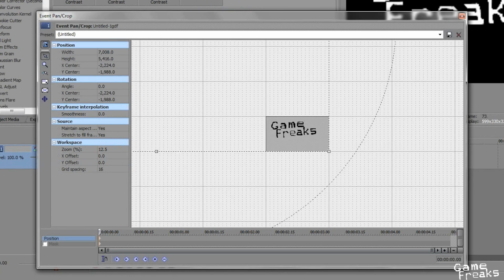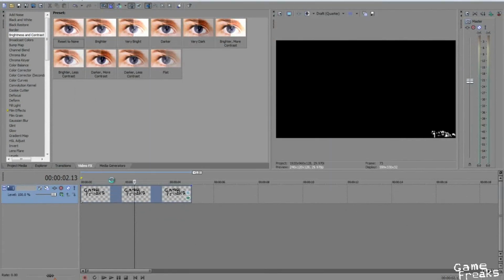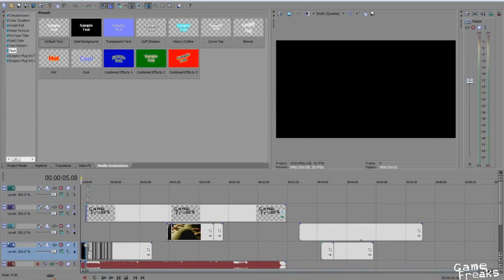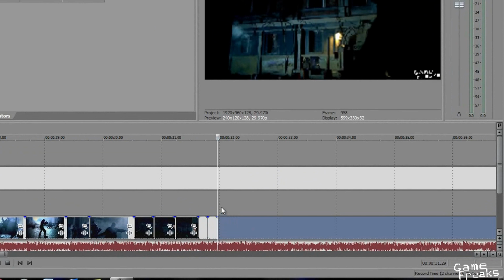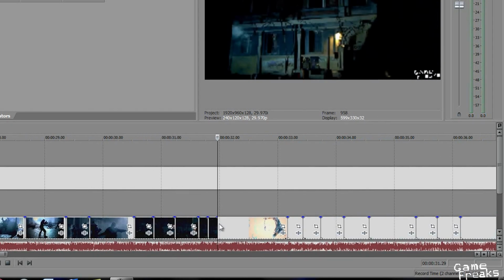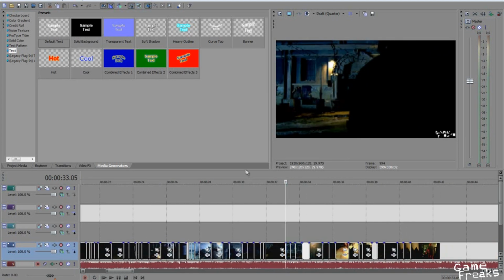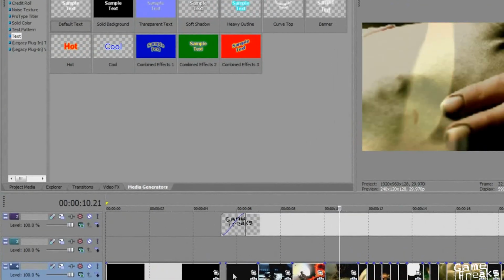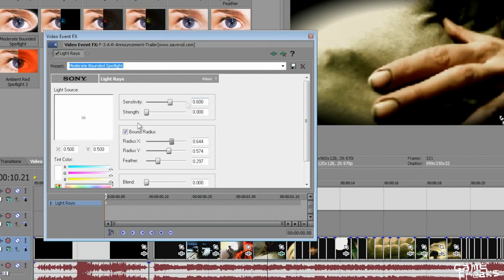How to make Music Videos in Sony Vegas look Good (1080p HD)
All my old stuff will remain up here indefinitely.

Original Description: In this tutorial I show you how I make my music video and show you a small snippet of my next one.